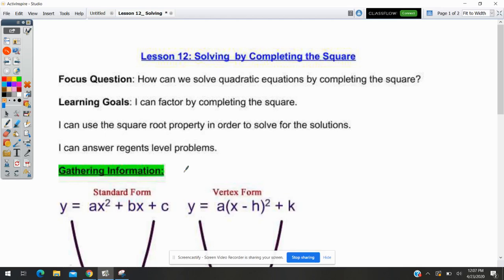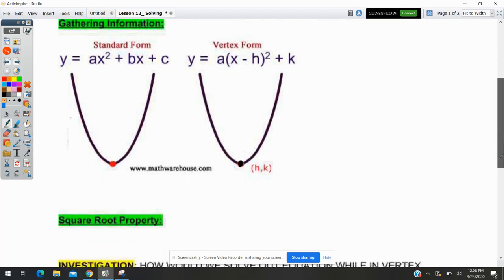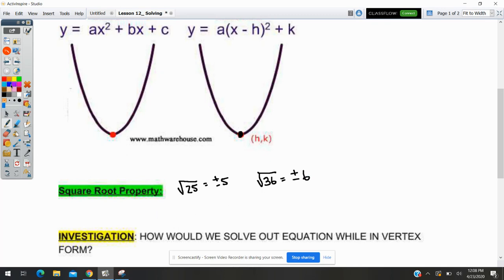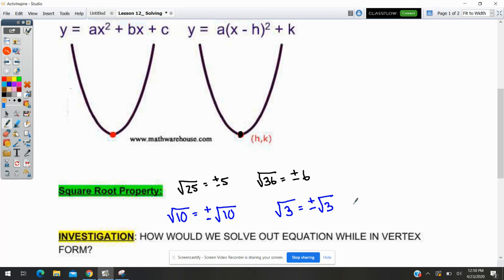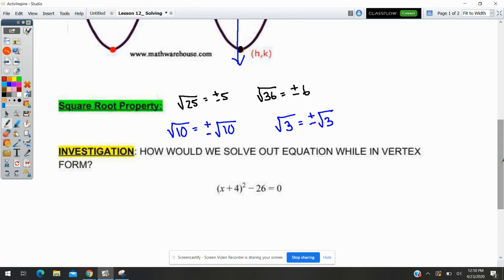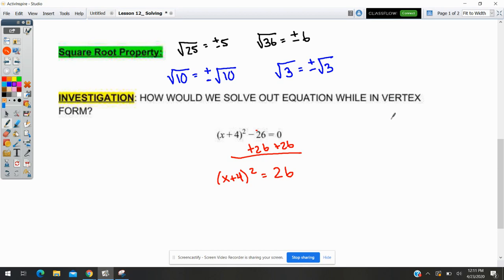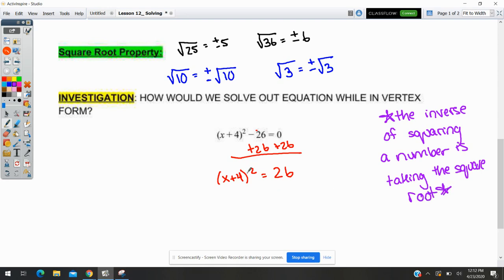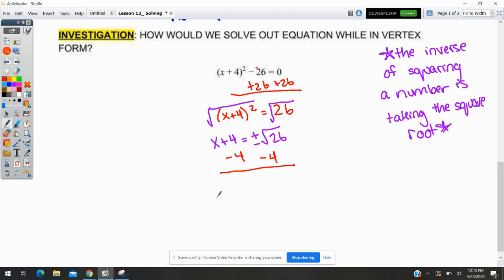Lesson 12: Solving by Completing the Square Part 1